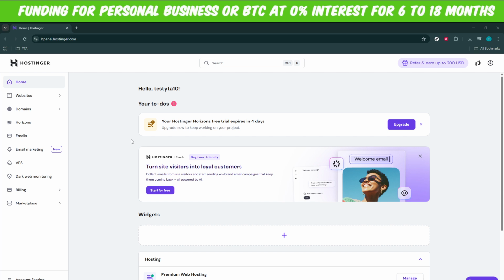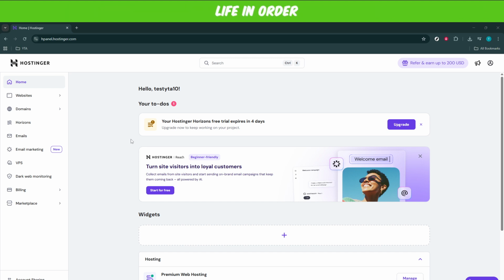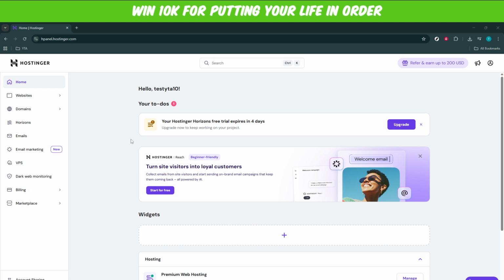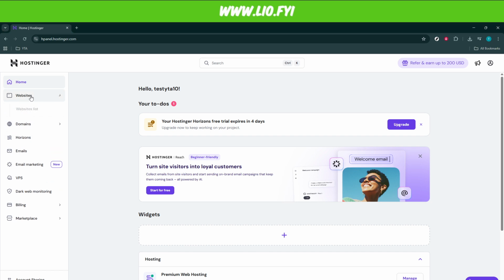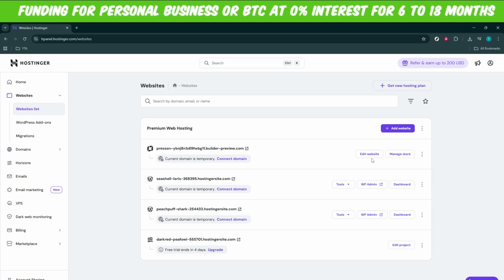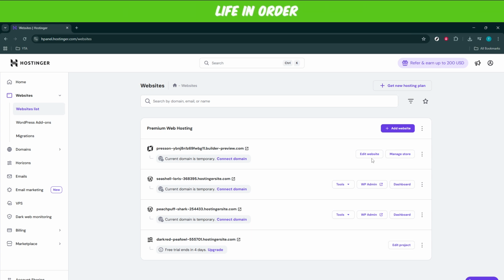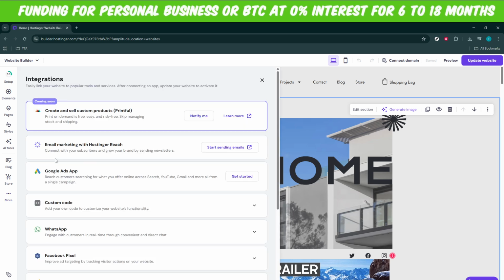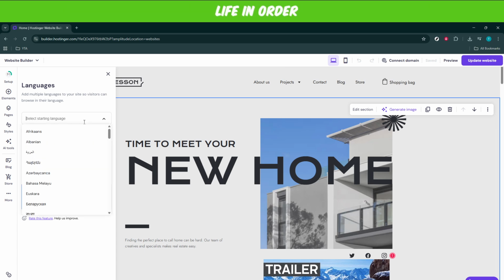How to add multi language in Hostinger Website Builder 2025